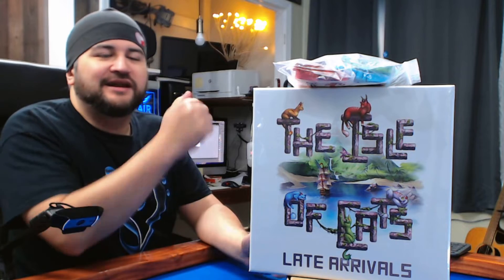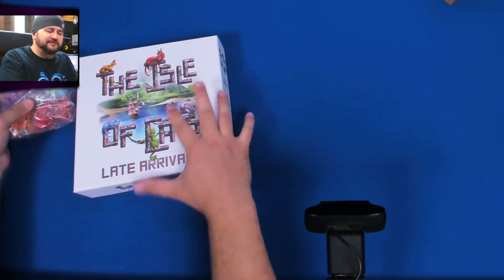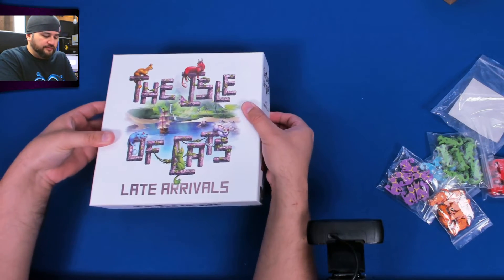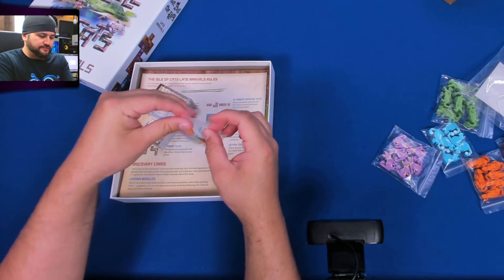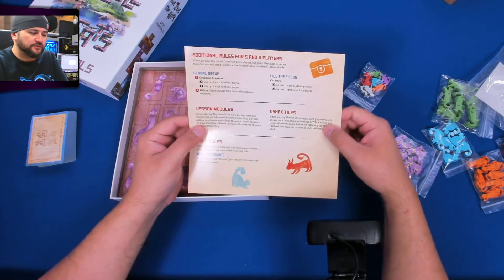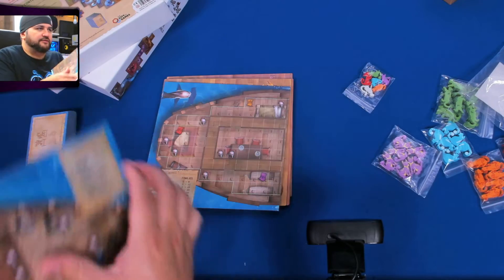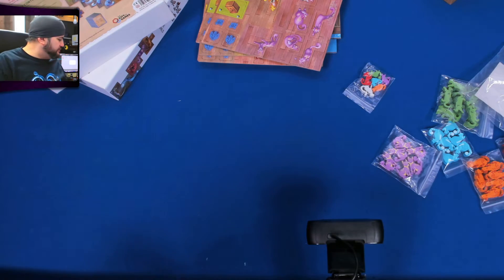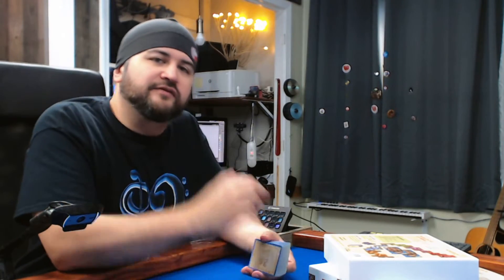The Isle Of Cats Late Arrivals Unboxing : What’s in the box?!